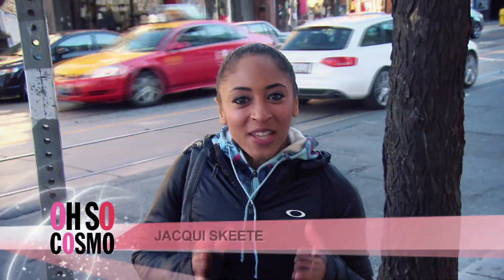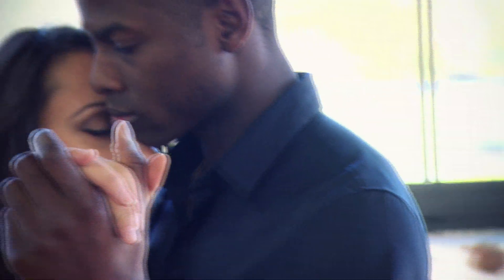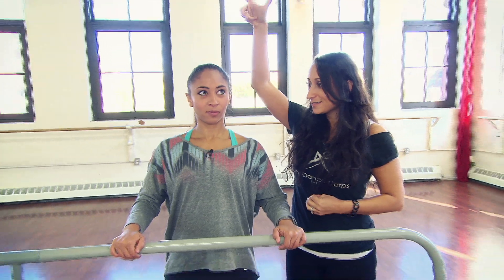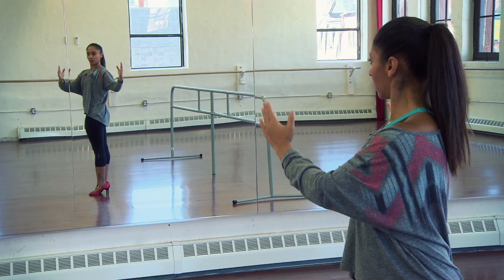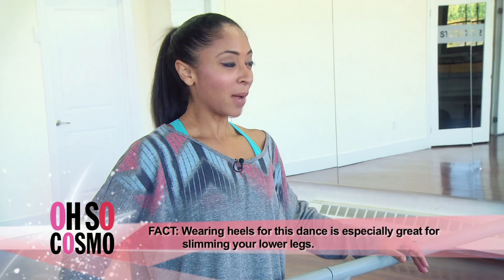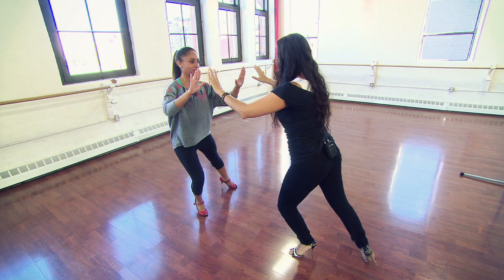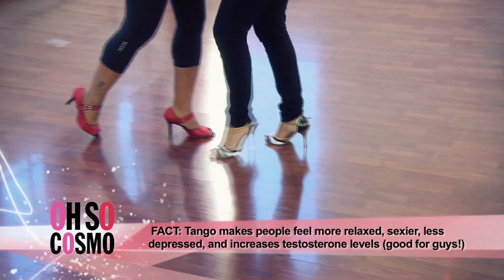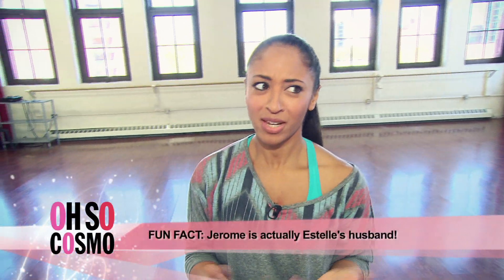Fun Fearless Fitness - Argentine Tango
Jacqui learns the Argentine Tango thanks to Estelle at City Dance Corps.